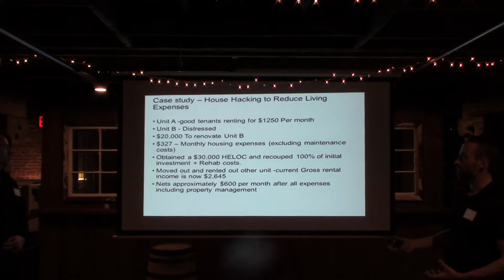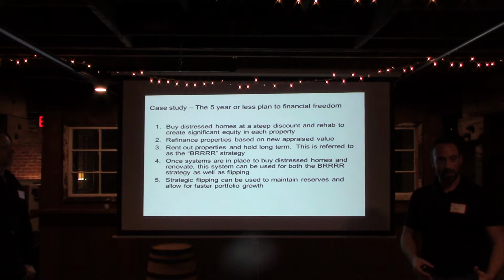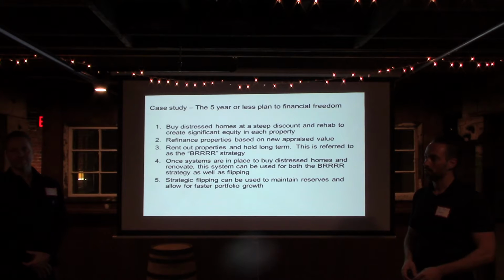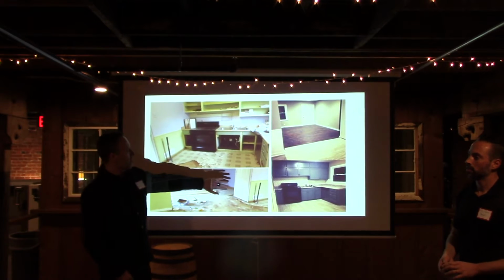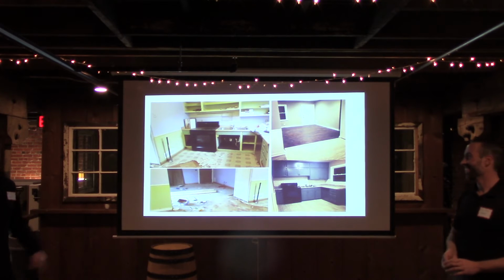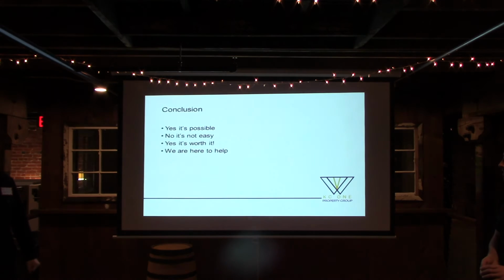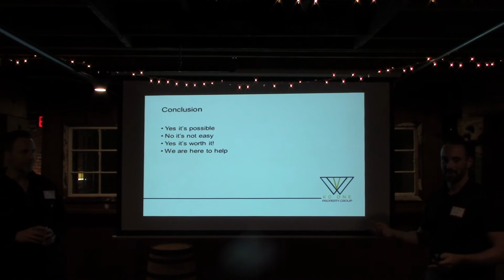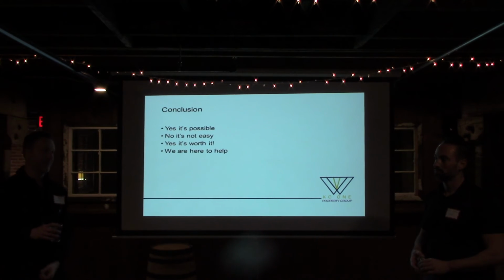Introduction to Real Estate Investing - Part 3 of 3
Part 3 of 3: This is a recording from our introduction to real estate investing event held on November 16th, 2017.   We held this event to provide information on how to achieve financial freedom through real estate investing, the different strategies and some tips on what steps to take and how to achieve your investing goals.